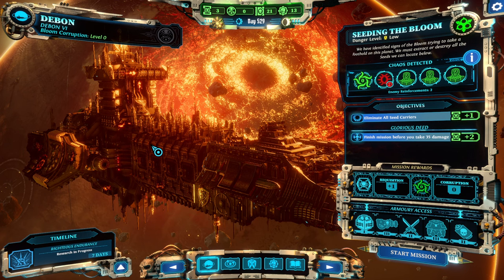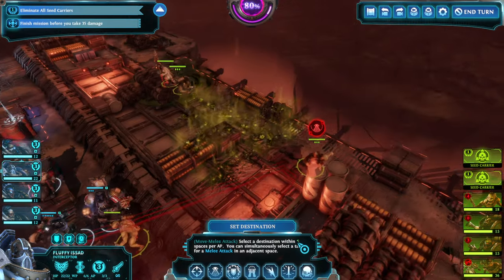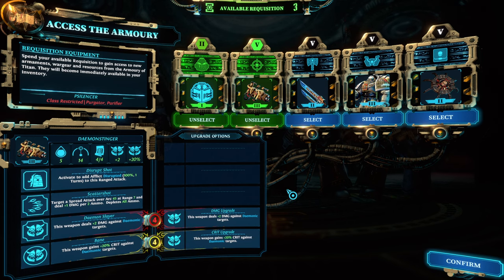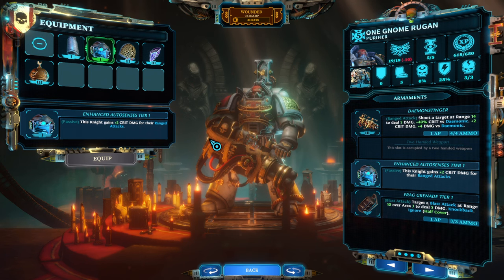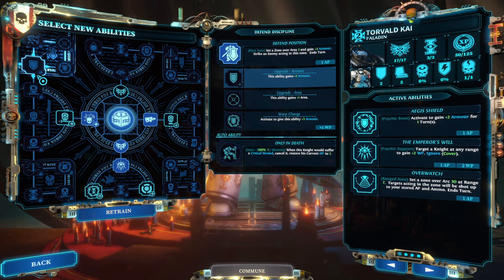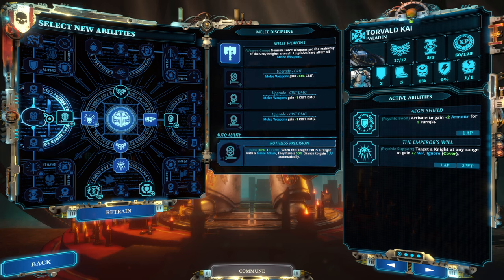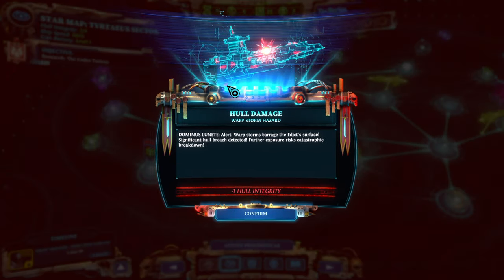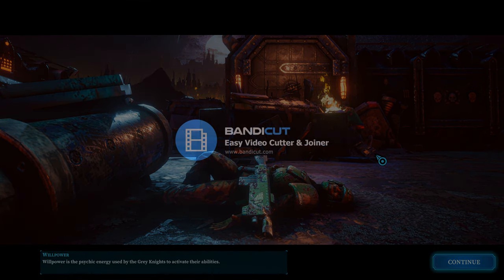#42 Warhammer 40k: Chaos Gate - Daemonhunters // Legendary & Grand Master Blind LetsPlay